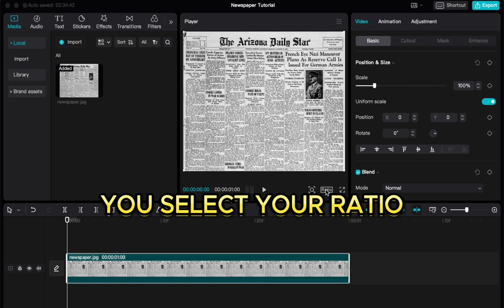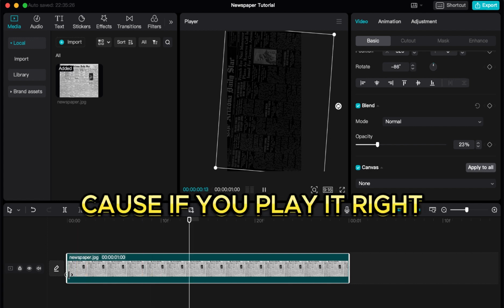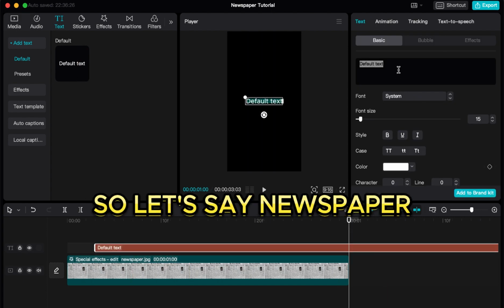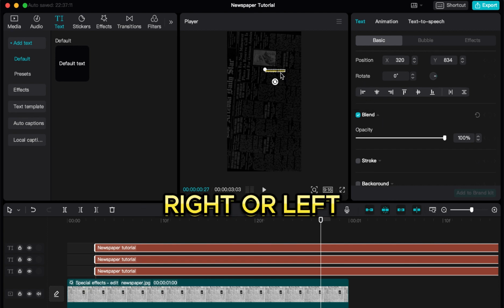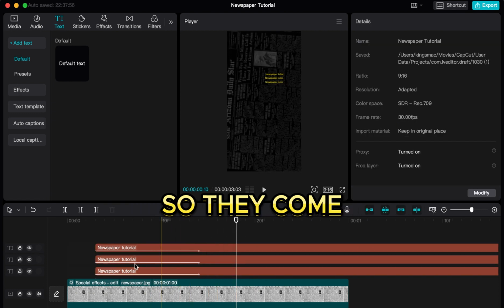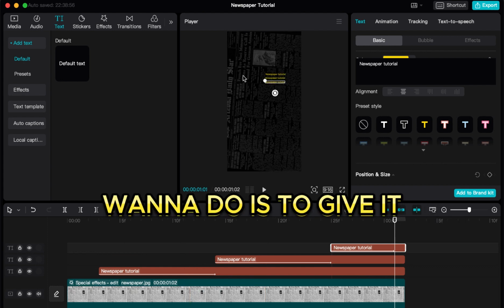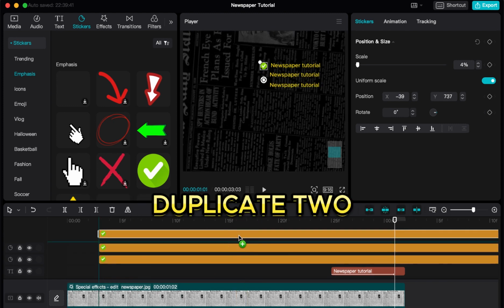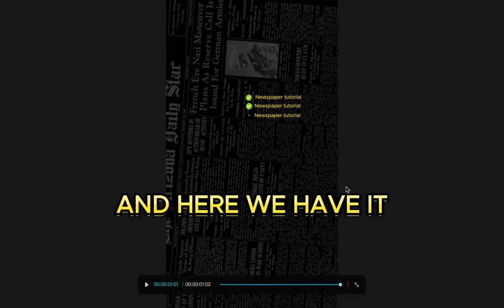How To Create This ALI ABDAAL Effect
This is how to create this Ali Abdaal Effect using Capcut